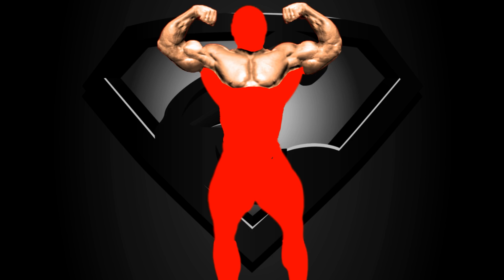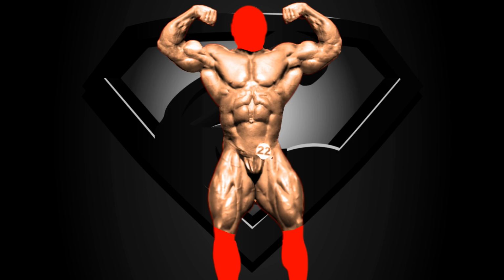The WORST Body Parts HYBRID Bodybuilder - Front Double Biceps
The Worst Bodybuilder of all time.
Featuring Ronnie Coleman, Phil Heath, Jay Cutler, Dorian Yates, Big Ramy, Dexter Jackson, Shawn Rhoden, Brandon Curry.